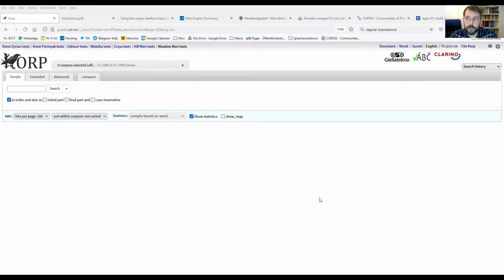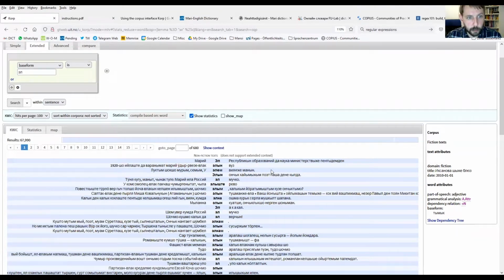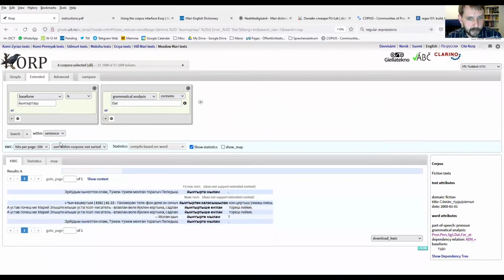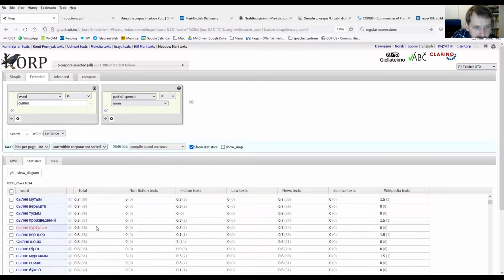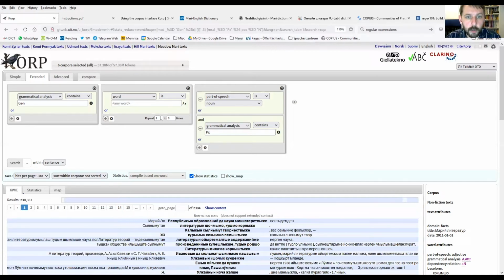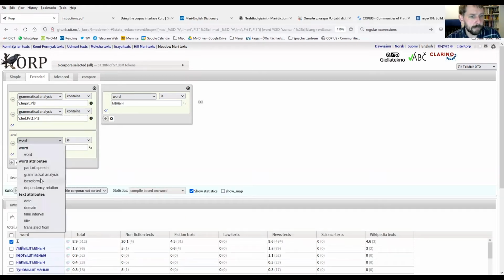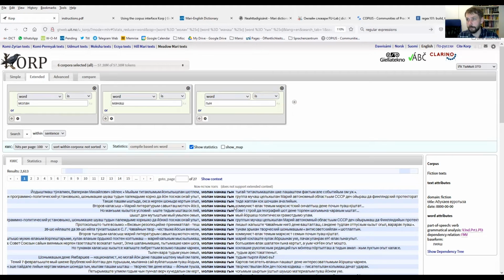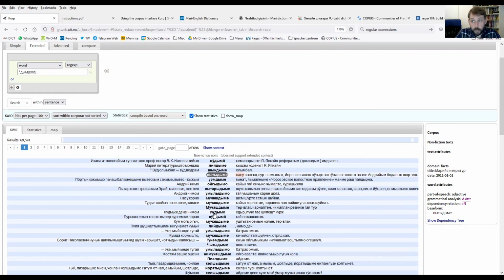COPIUS Mari Course - Introduction 5 - Corpus of Literary Mari